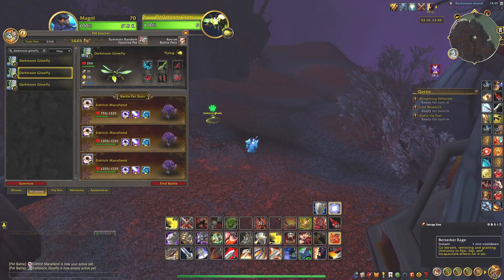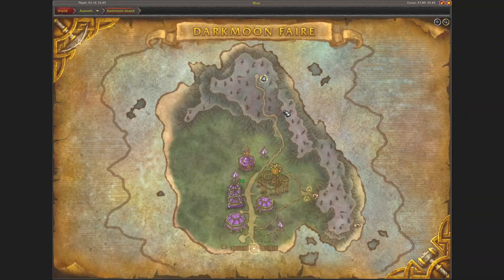Darkmoon Glowfly Battle Pet, Darkmoon Island (Azeroth), WoW Retail Dragonflight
A short video of where I found the Darkmoon Glowfly Battle Pet within Darkmoon Island (Azeroth). WoW Dragonflight Retail